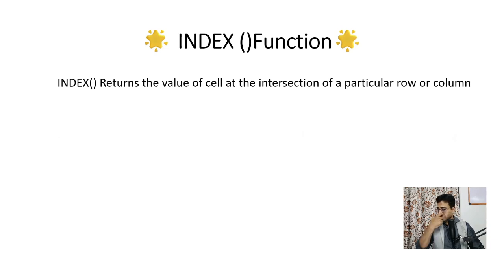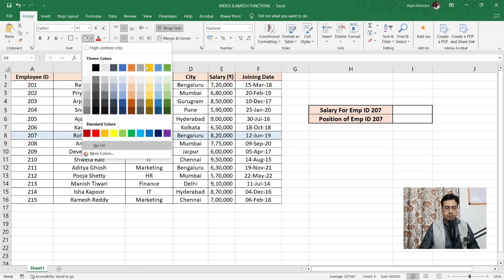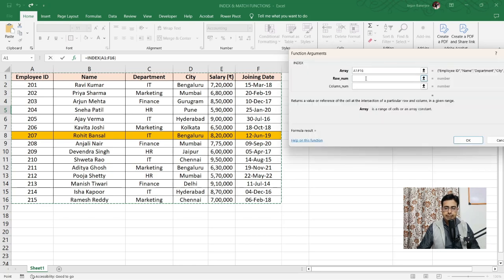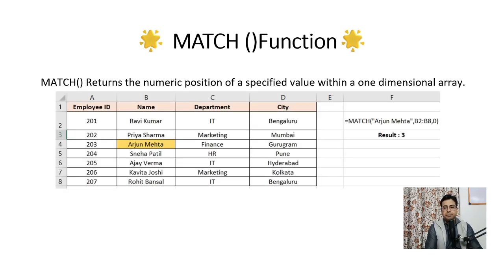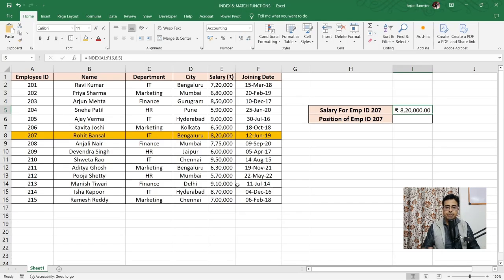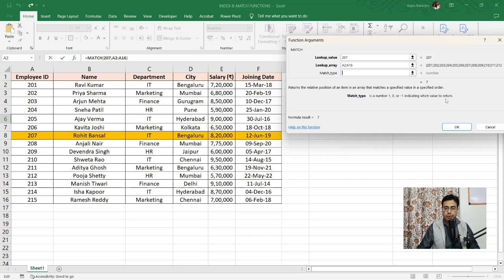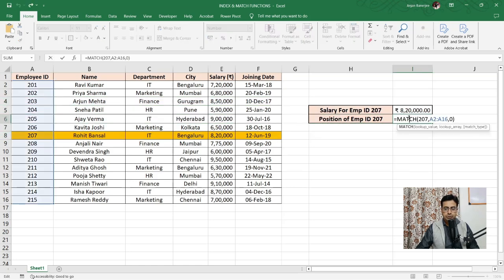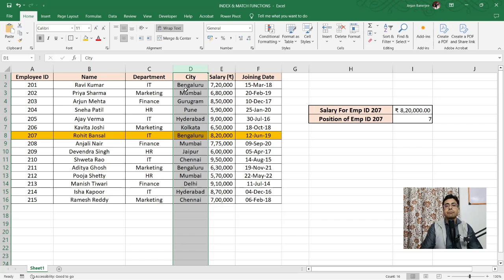INDEX and MATCH Functions in Excel Master Individual Lookup Skills 3 of 4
Welcome to the 3rd video in our 4-part Excel Lookup Functions series! In this video, we’re diving deep into the INDEX and MATCH functions, two powerful tools for handling data lookups in Excel.

📌 What you’ll learn in this video:
How the INDEX function retrieves data like a GPS system.
How the MATCH function works as a search tool to locate data.
The unique strengths of each function when used independently.